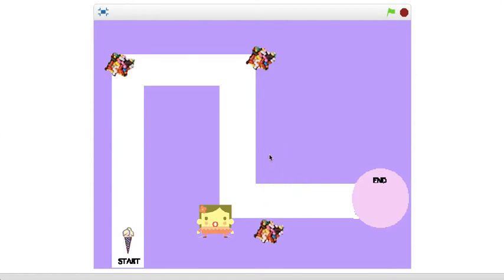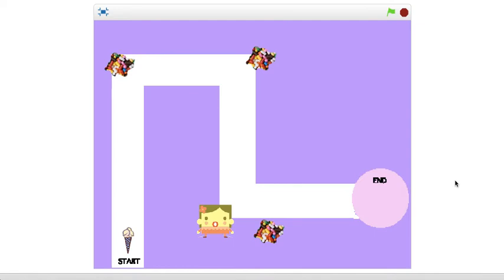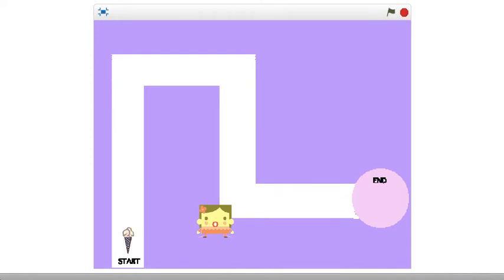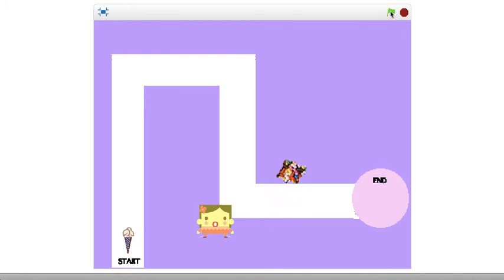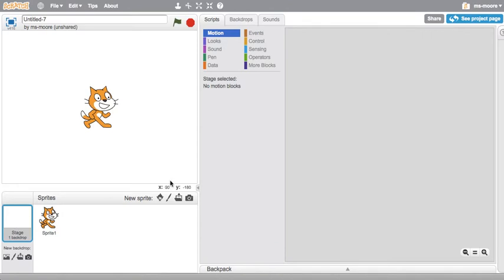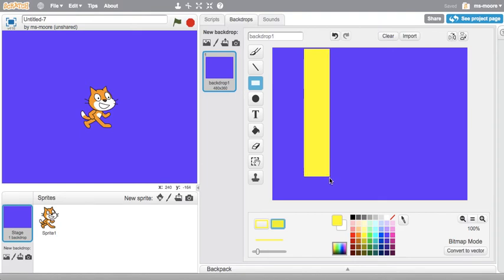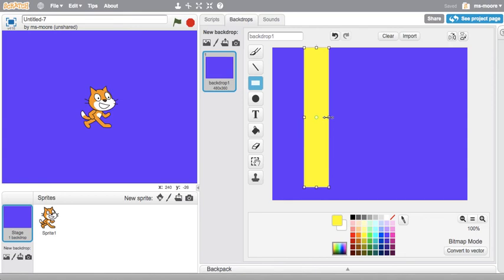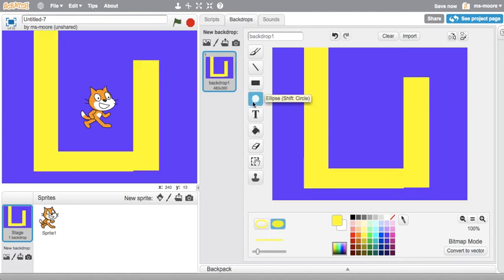1 04 Begin creating a maze